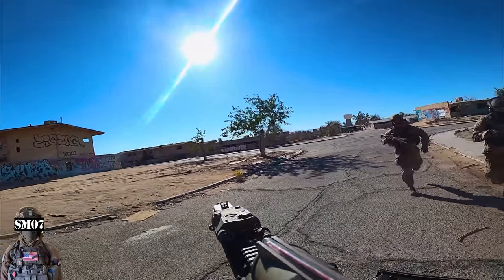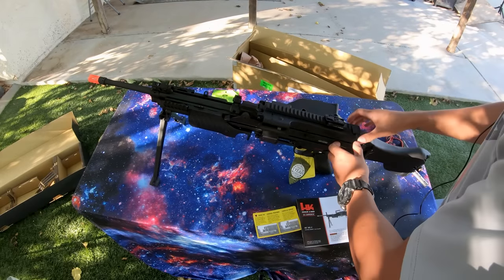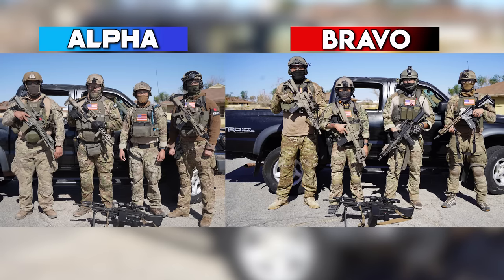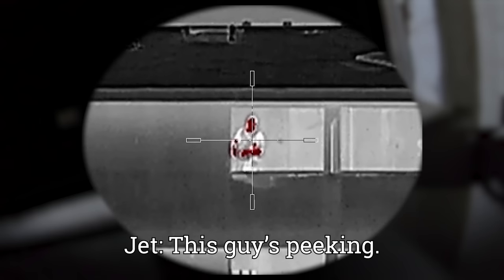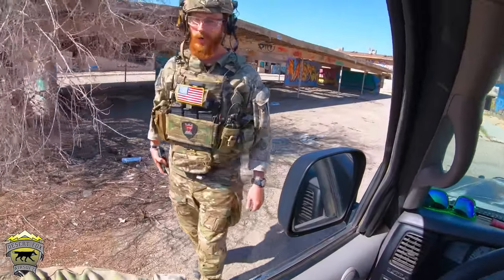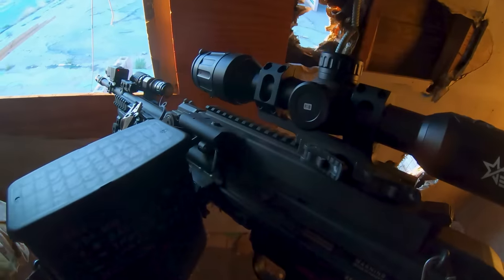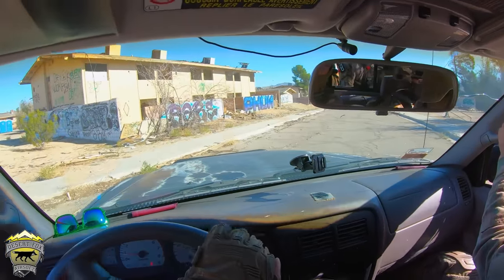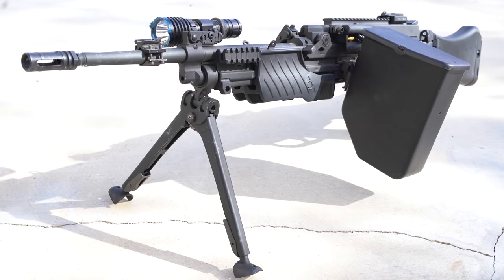Can my $4,000 Airsoft LMG Setup Survive a 40 hour Milsim? (Umarex MG4 with AGM Thermal Scope)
Can my $1,400.00 MG4 and $2, 600 thermal scope survive Milsim West Azeri Assault?
For this game I’ll be leading a 9-man NATO fast attack squad.  I’ll be pulling double duty as the squad leader and driver of our transport truck.

DesertFox Airsoft is an Airsoft Youtube channel dedicated to promoting the safe, fun and unique game of airsoft.  Airsoft is a military simulation sport where players participate in mock  battles with replica guns and use military type tactics. Unlike paintball, airsoft uses 6mm round BBs made of hard plastic.

0:00 Intro
0:19 Unboxing of a brand new MG4
04:41Chronograph
07:00 Test fire
07:48 Attachments on the MG4
08:10 Unit infrastructure
08:25 Deployment and Mission 1
12:13 Thermal optics
14:28 Mission 2
17:20 Ambushing enemy units
21:14 Broken gun
21:31 Sleep arrangement
21:59 Final assault
28:08 Closing thoughts on the MG4